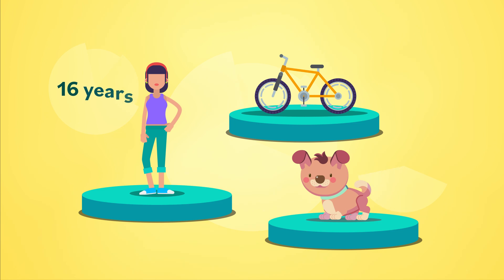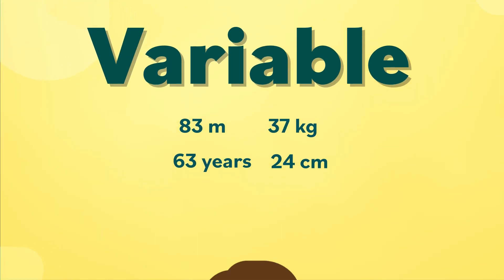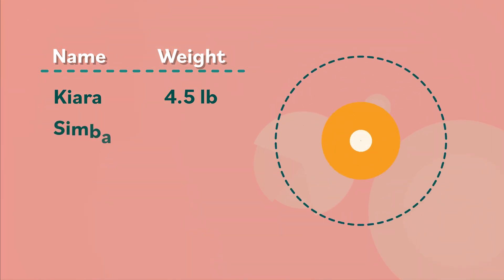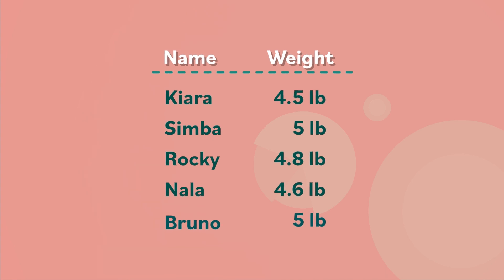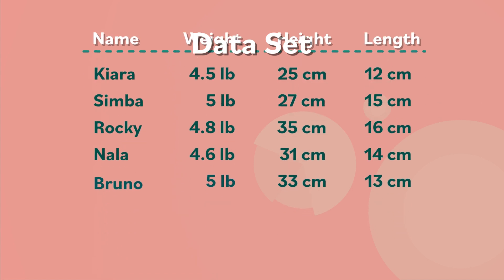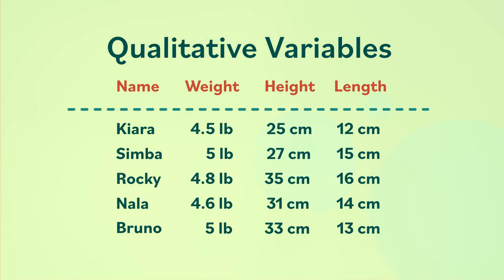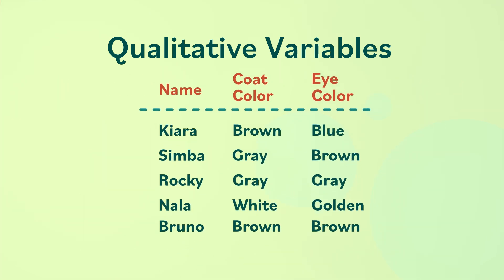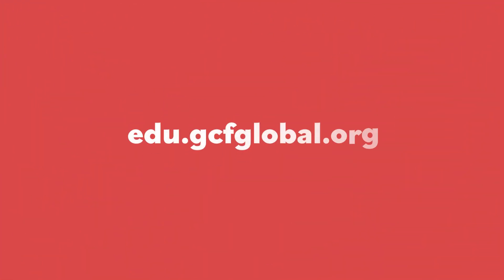What are Variables in Statistics?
Variables are characteristics or qualities that you might need to measure or count. Let’s talk about the different types of variables you might come across when analyzing data. To learn more basic concepts in statistics, check out the free tutorial on our